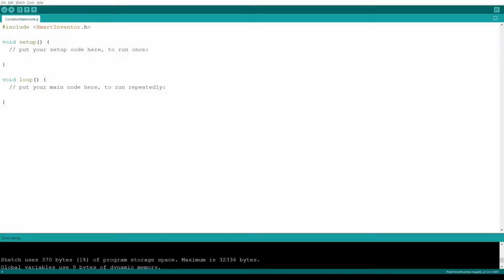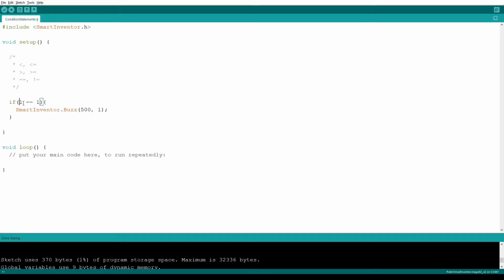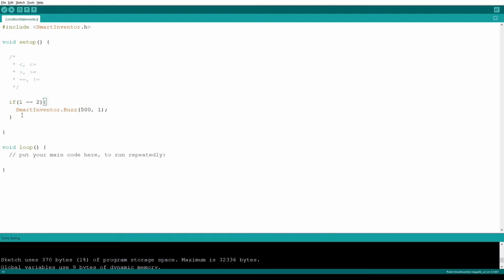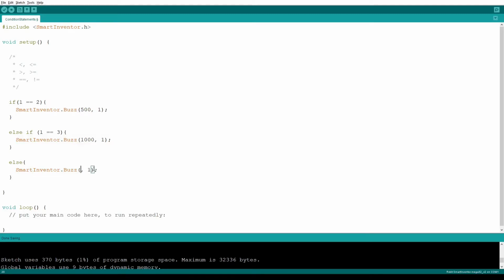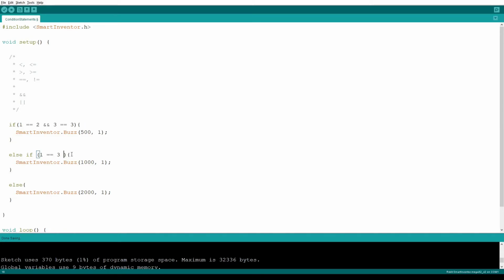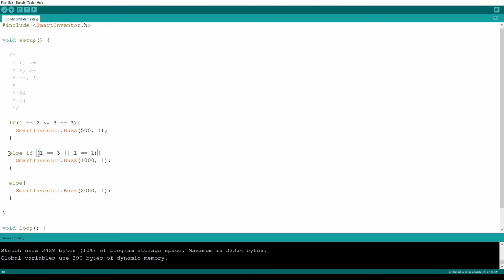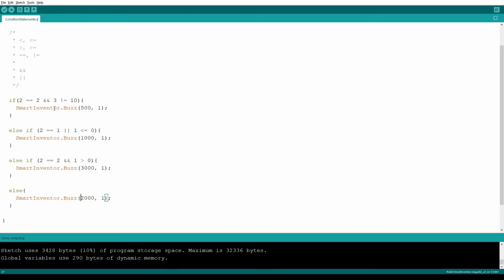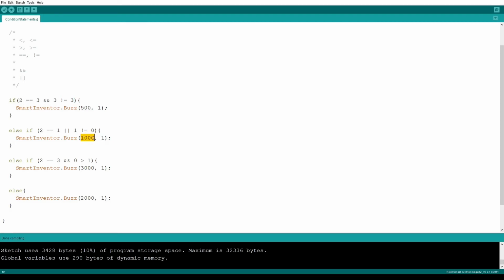Conditions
Condition statements and decision making in Arduino